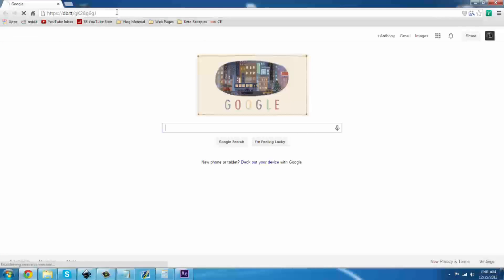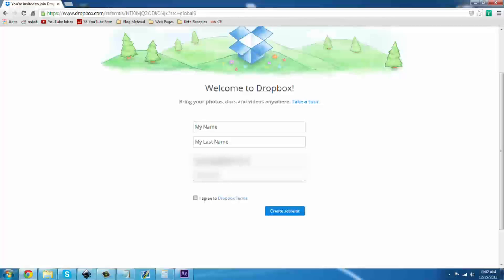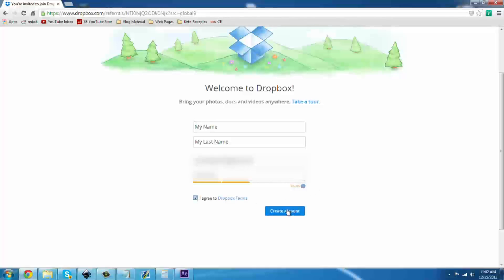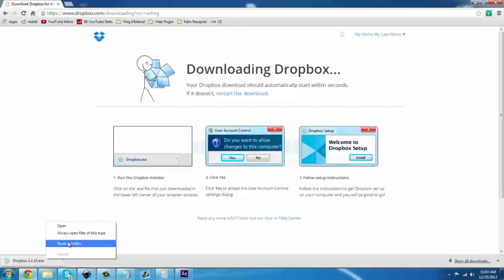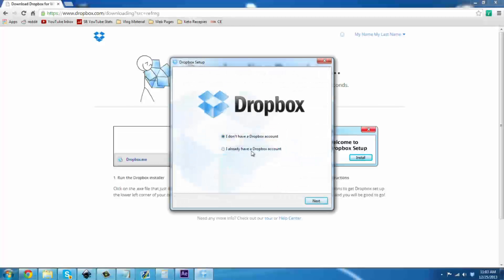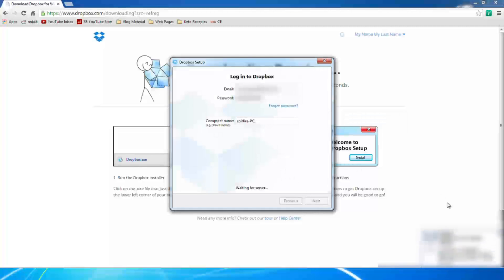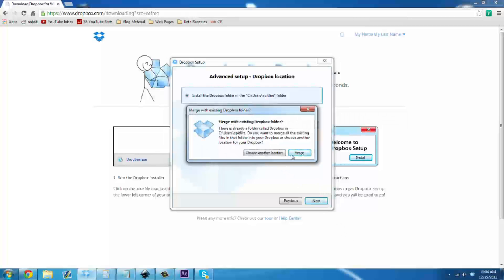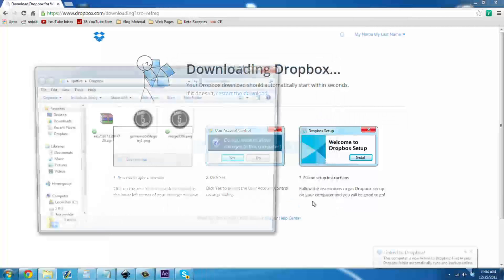How To Download and Install Dropbox On PC - How To Install Dropbox On Windows 7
In this video we show you how to download and install Dropbox for PC

I'm On Instagram!
Call Me And Say Words!
I Have A Website!

Believe it or not. I believe in you!